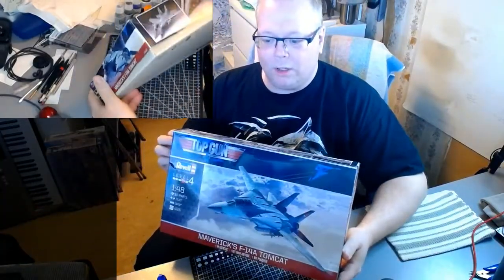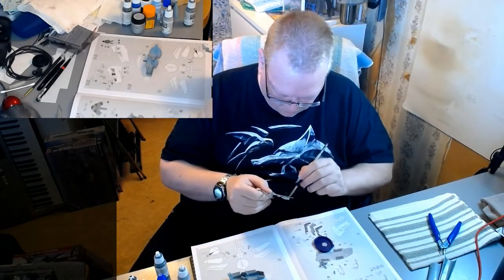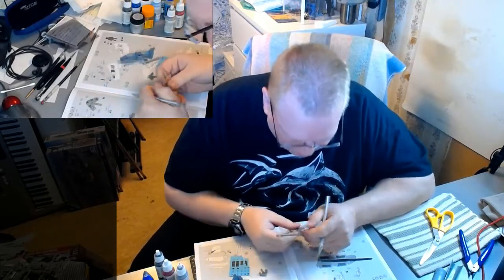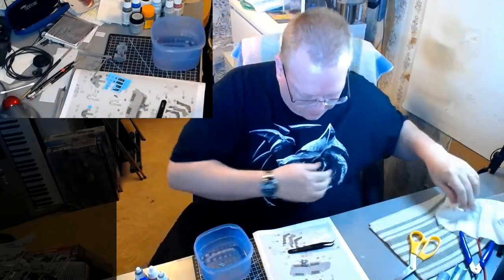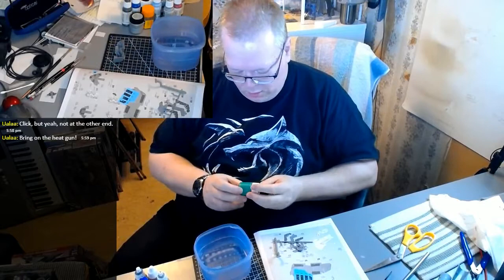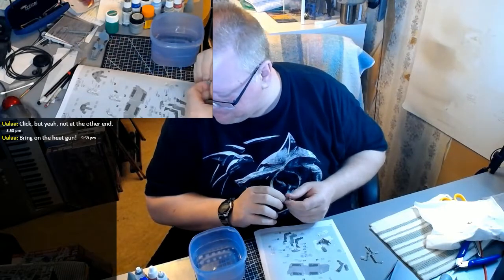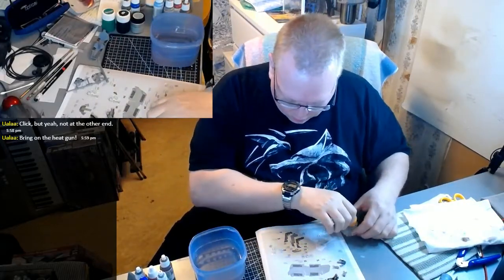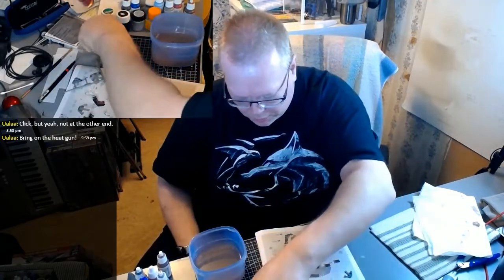Building Maverick's F-14A Tomcat from the movie Top Gun. Part 1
Building Revell's plastic model kit of the F-14A Tomcat, from Top Gun.